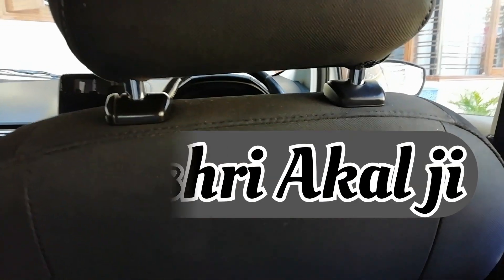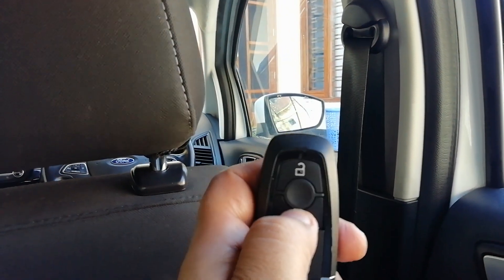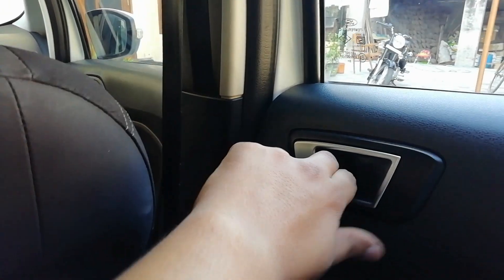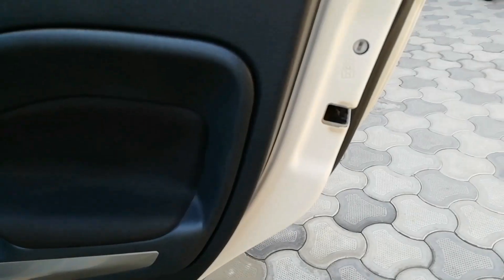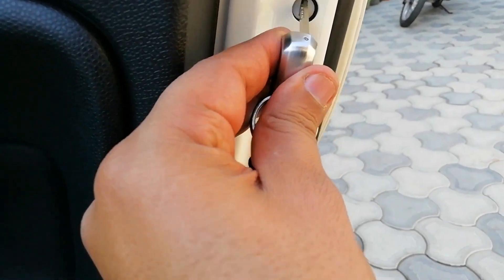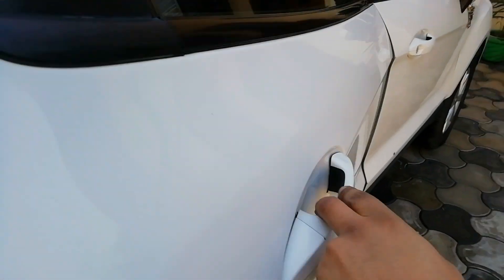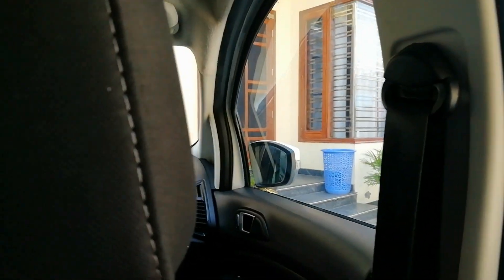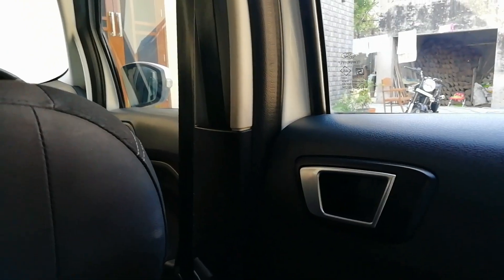Must watch।। bachya di safety jruri hai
Best and cheap tripod
Best Mobile Under 10000
Best mic Under 800
Best backpack _
Best microfiber for car and bike